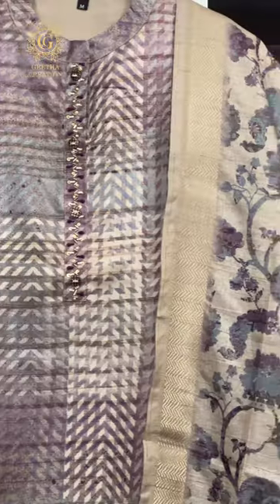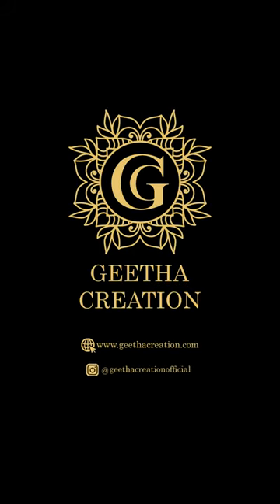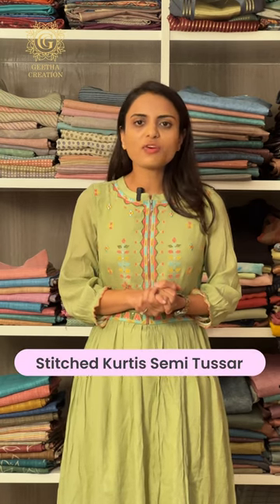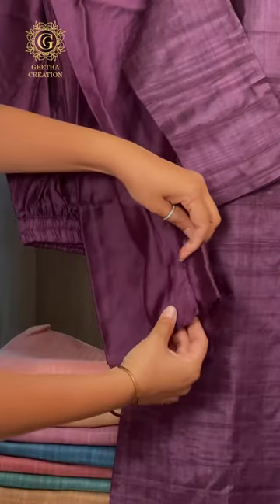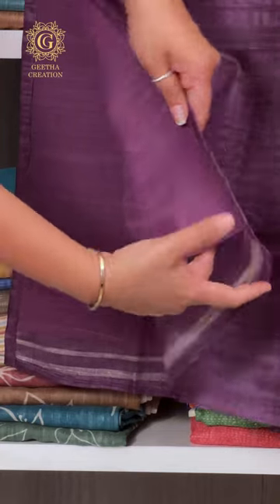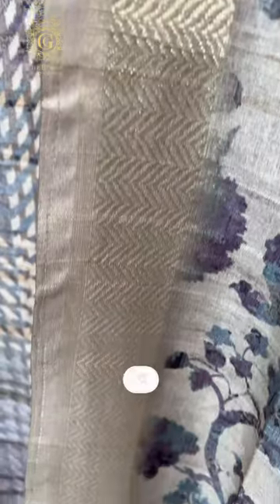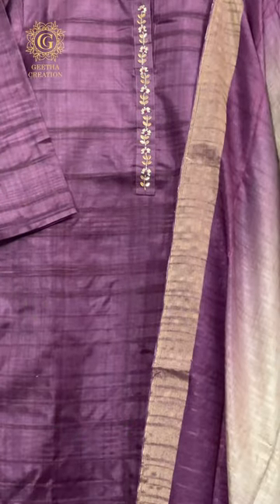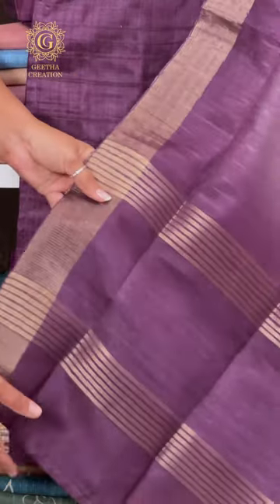Latest Trends in Semi Tussar Salwar Suit Sets | Ready-to-Wear Premium Collection | Geetha Creation